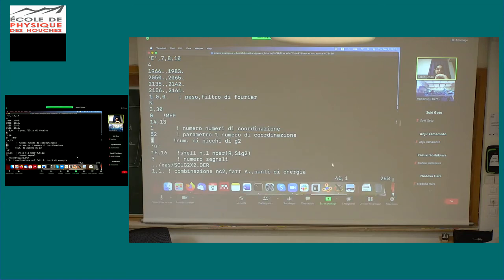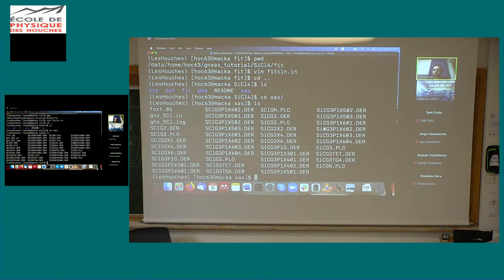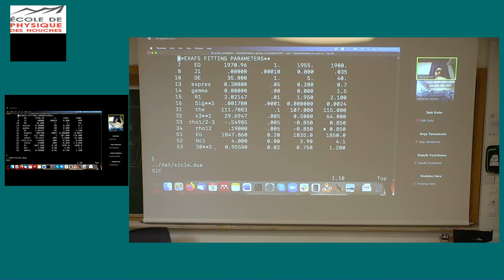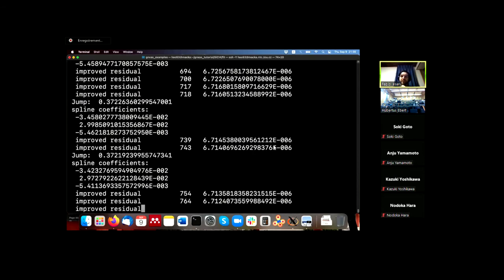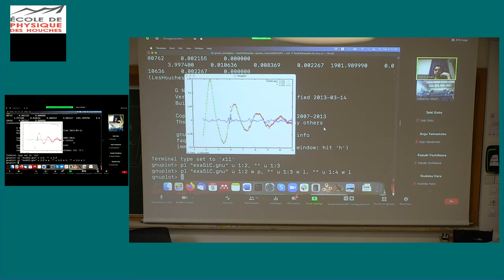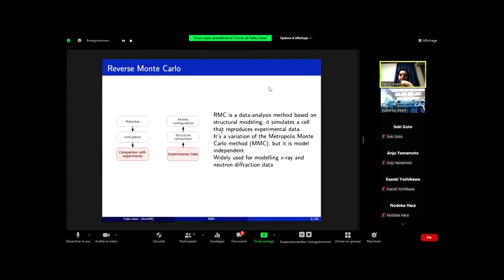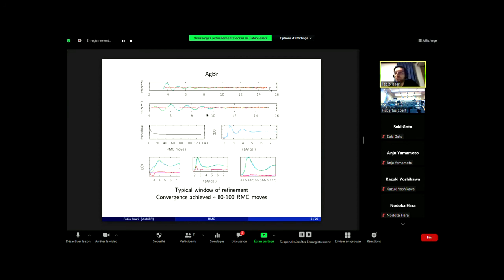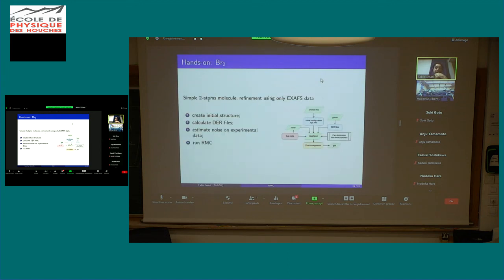Hands-on on GNXAS code